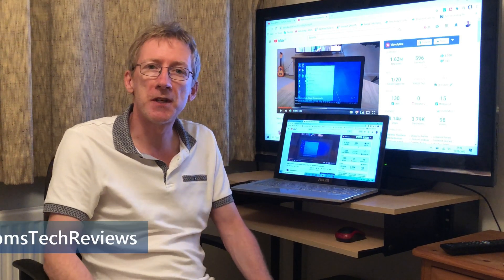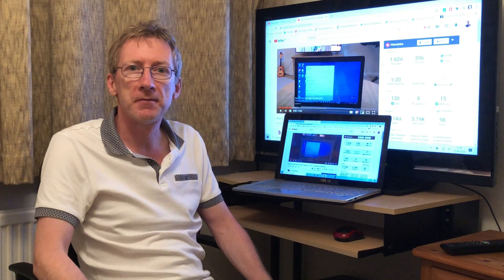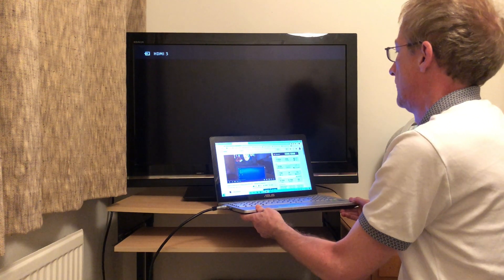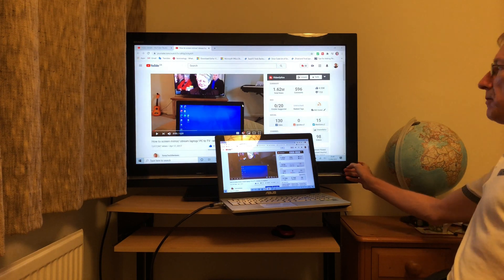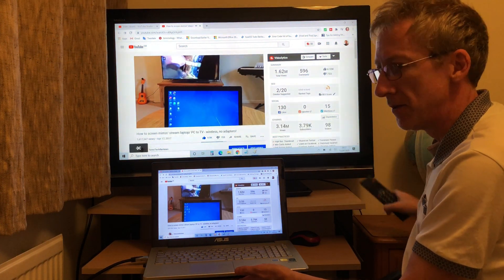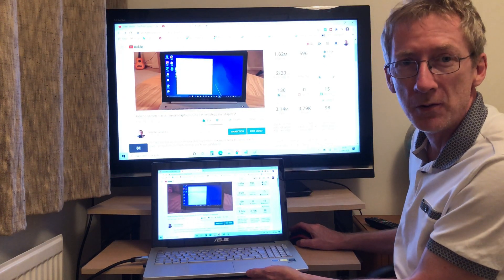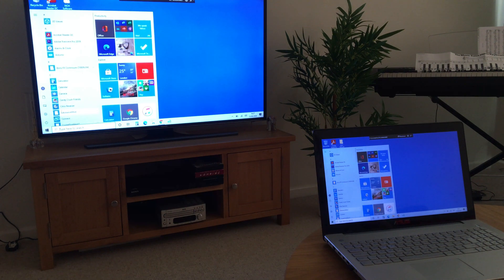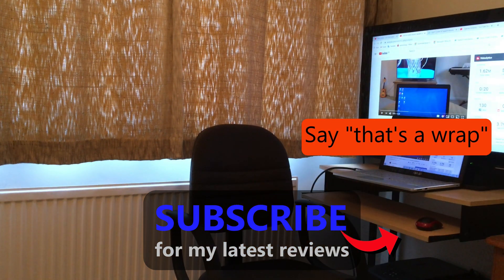How to Connect Laptop Screen to TV with HDMI Cable 2020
How to connect and mirror your laptop screen with sound to your TV with an HDMI cable. Is this the best way to mirror cast your laptop PC screen to your TV / monitor? I could not detect any video lag at all.

High-Speed HDMI Cable, 6 Feet:
Amazon US
Amazon UK

Please leave any comments below and I will try to answer your questions as soon as I can.